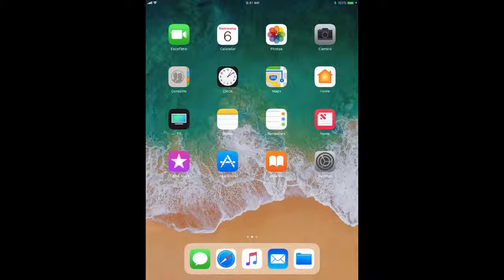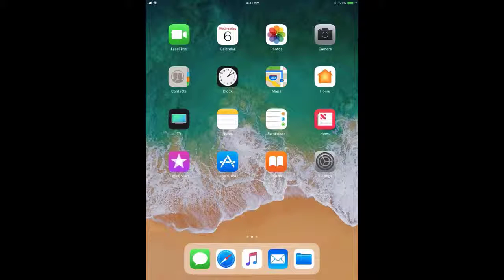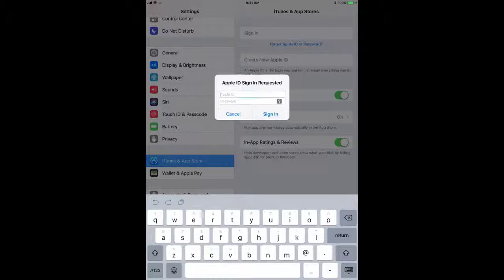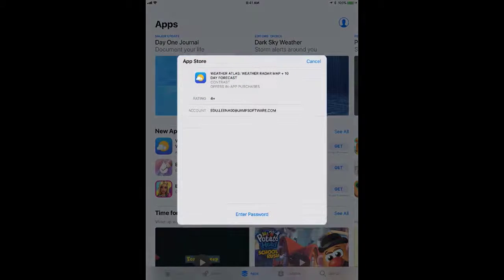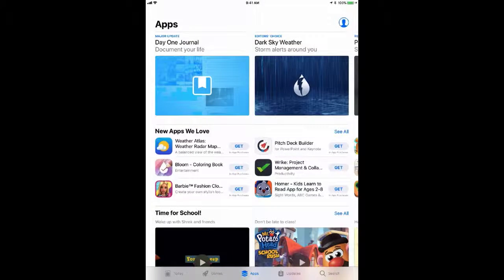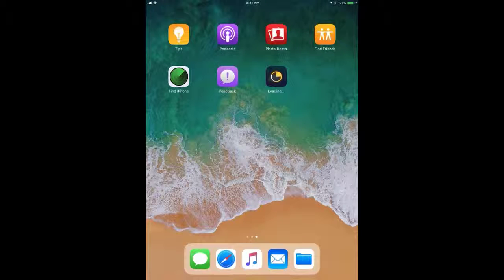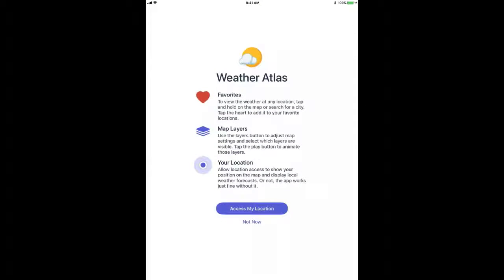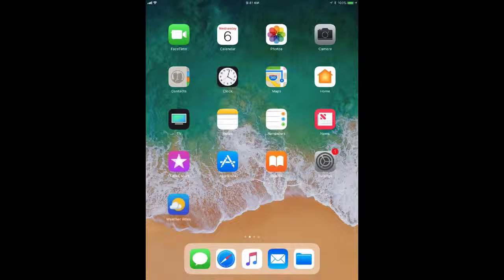Jamf 100 Course Lesson 7 iOS Apps